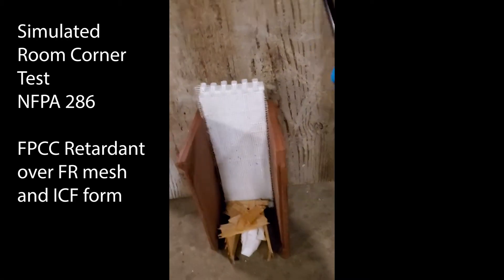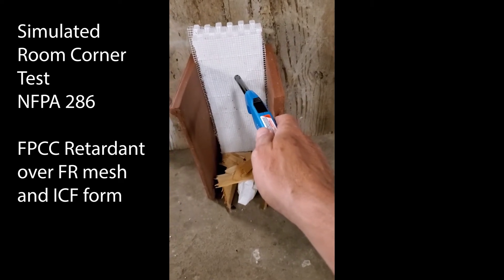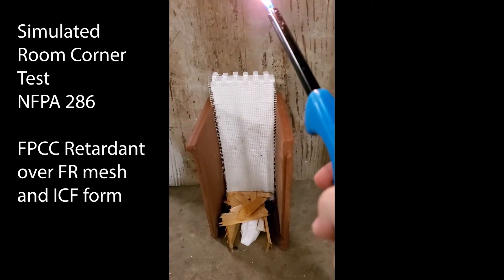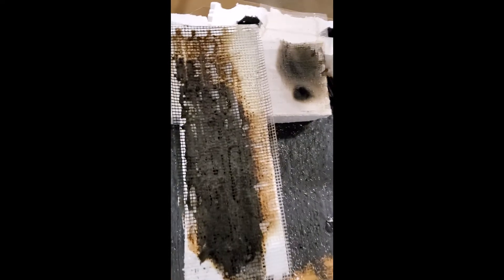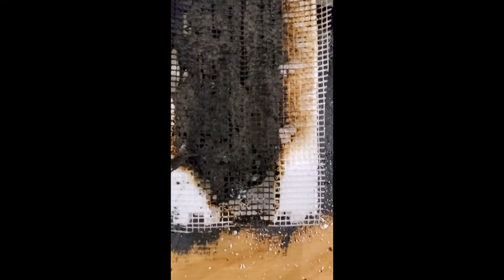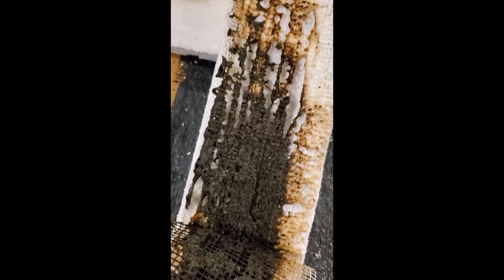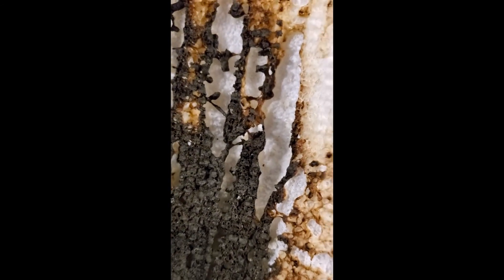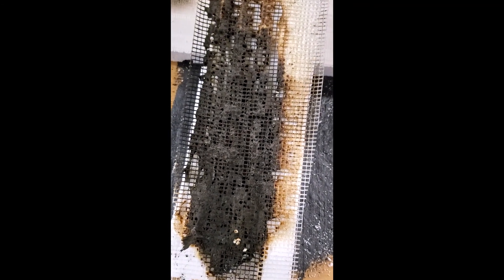ICF Fire Test FPCC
Video of a test simulating NFPA 286 small-scale room corner test, with fire retardant coating over ICF styrofoam.